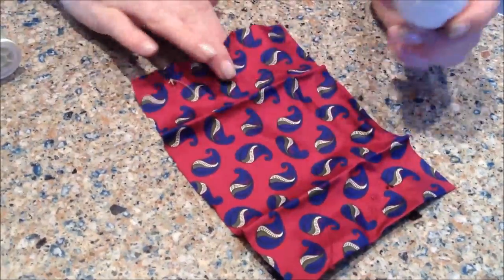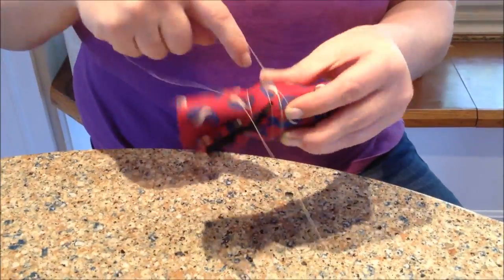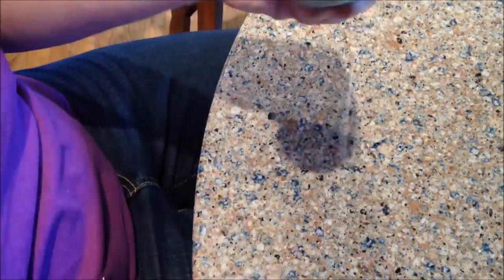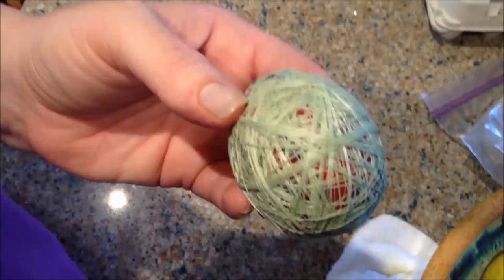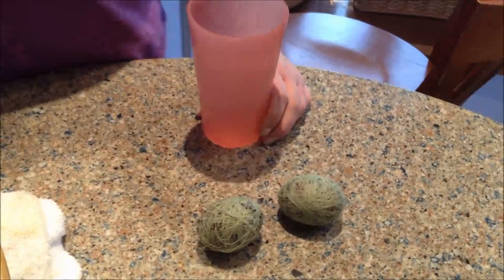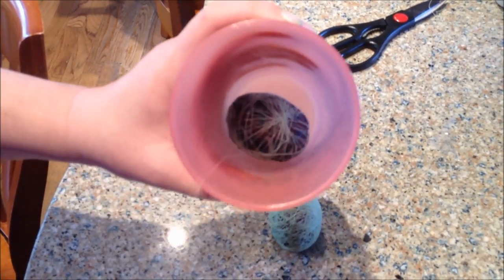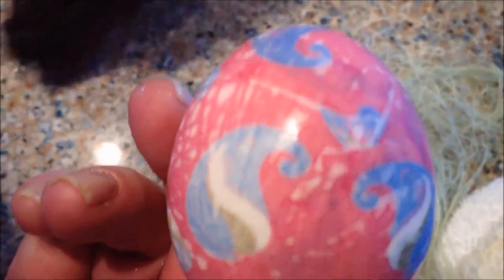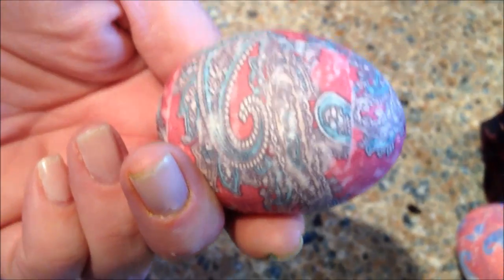The absolute COOLEST way to Dye Easter Eggs- using neck ties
My wife's family does this every year for Easter. A way to dye Easter eggs, I have never seen before, till I met her. Using silk neck ties to dye Easter eggs. Thought I would do a short video this year, since we did them a week early this year. Happy Easter folks!